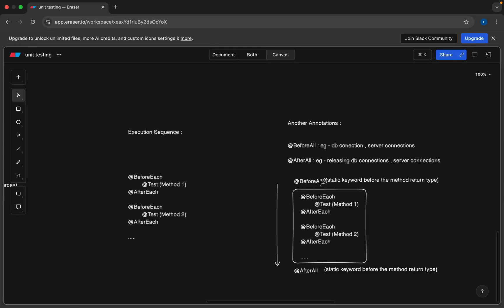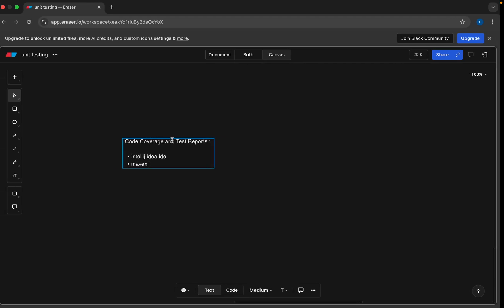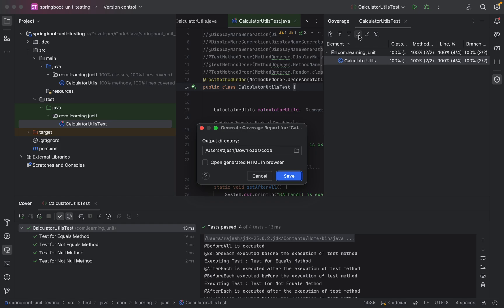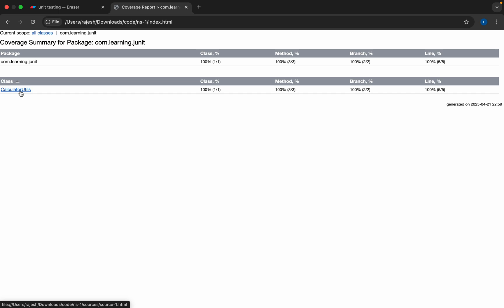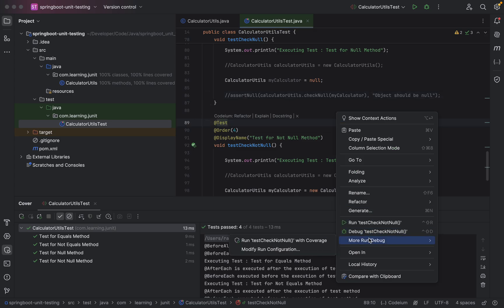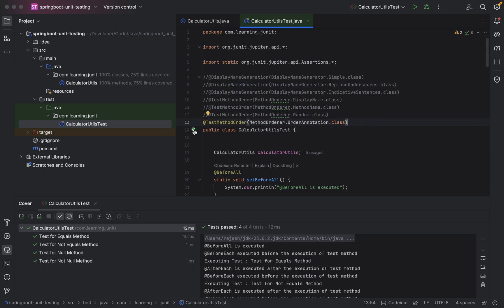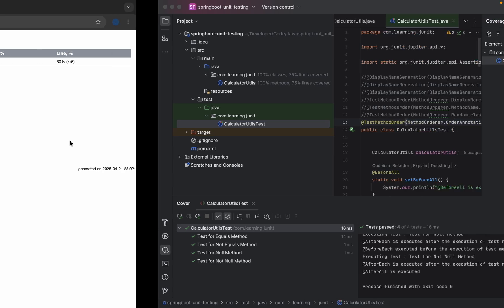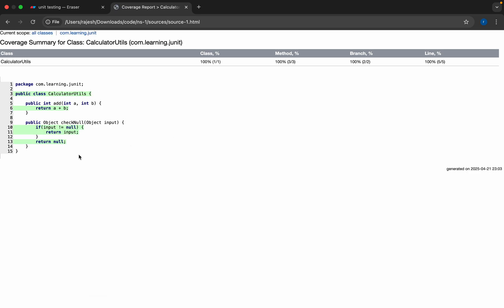How to Generate Code Coverage in IntelliJ IDEA | Boost Your Test Quality!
Want to measure how much of your Java code is actually tested? In this tutorial, I’ll show you exactly how to generate code coverage reports in IntelliJ IDEA using built-in tools. Whether you're a beginner or a seasoned developer, this guide will help you visualize your test coverage and improve your test quality.

✅ What you’ll learn:
- How to run tests with coverage in IntelliJ IDEA
- How to read the coverage report (Green/Red highlights)
- Best practices for test-driven development
- How to configure coverage settings

💡 Tools used:
- IntelliJ IDEA (Community or Ultimate)
- JUnit for testing